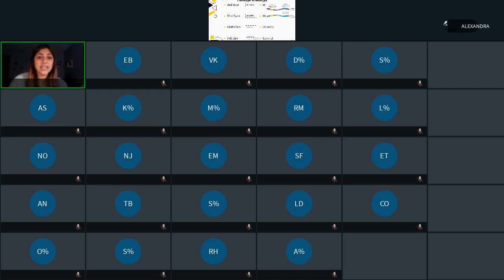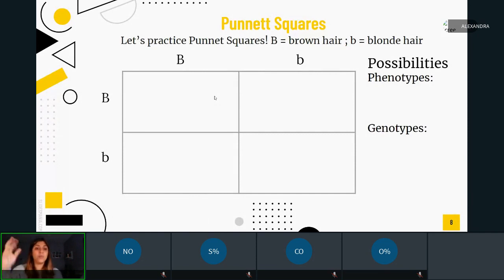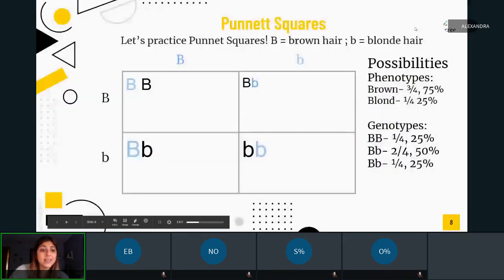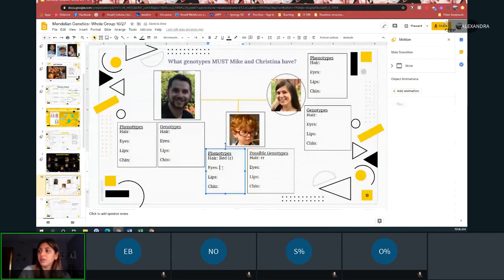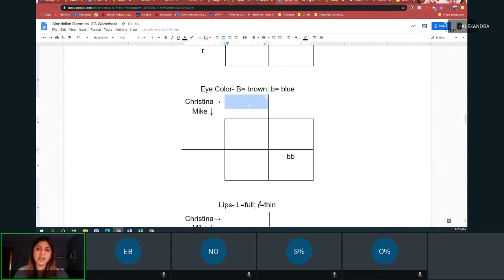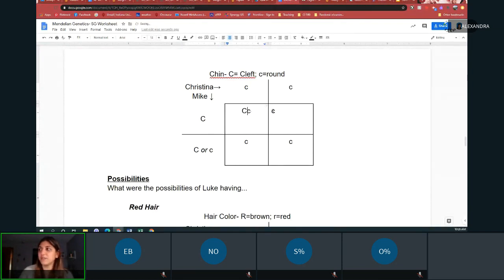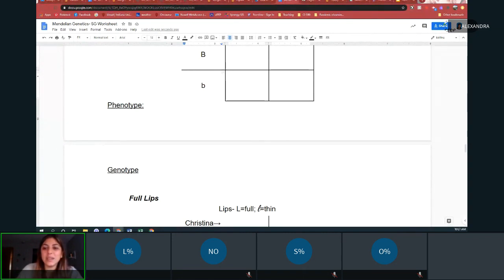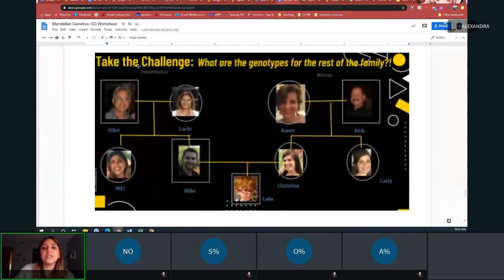Mendelian Genetics- Whole Group 10/2/2020